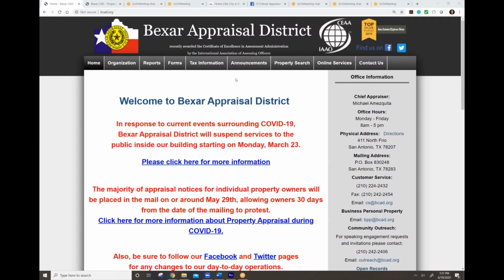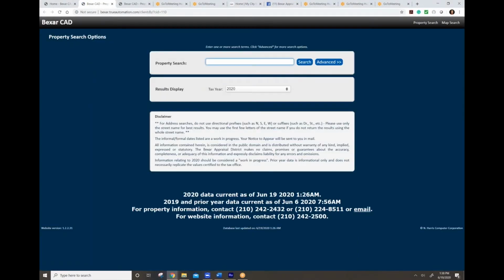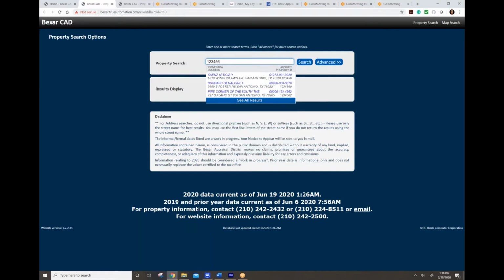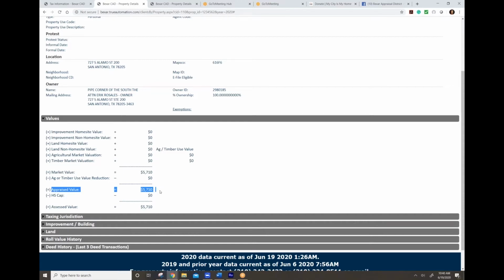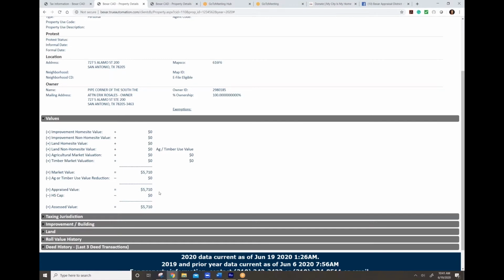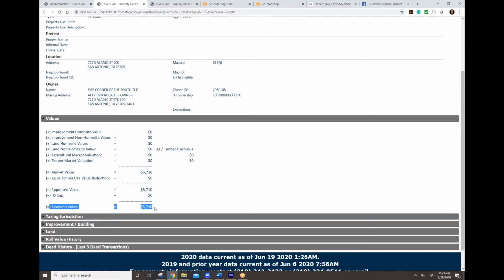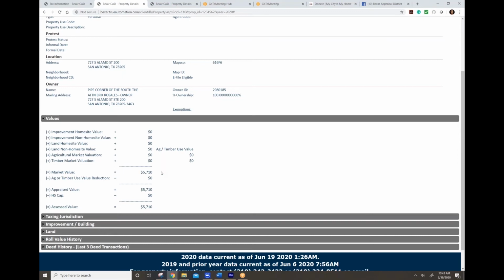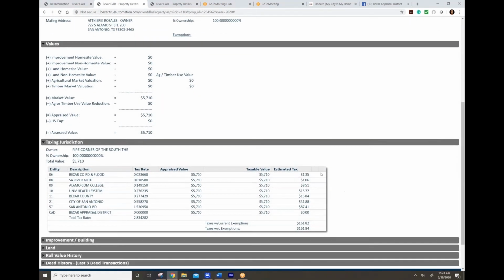Protest Property Taxes Part 2: BCAD.org Values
This is a video a intro BCAD.org Values so you can know what you need to pay attention to when considering protesting your property taxes. Look out for Part 3 coming soon!

If you would like our help or would like to donate visit us at mycityismyhome.com